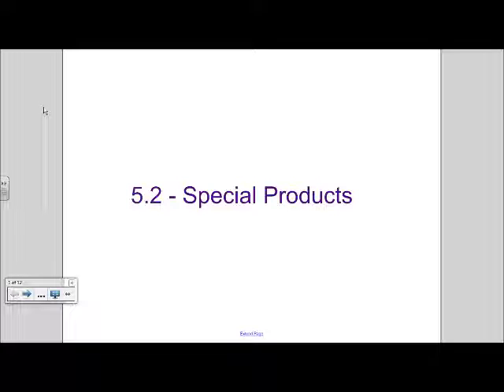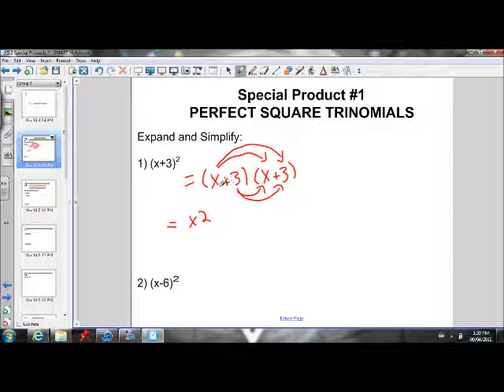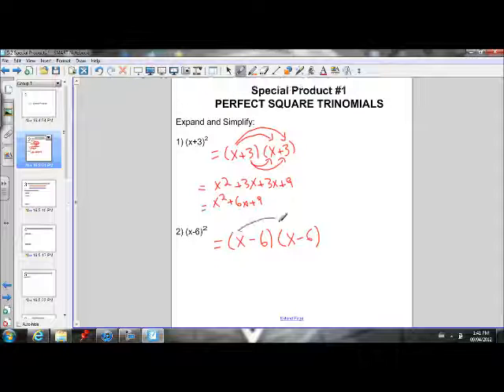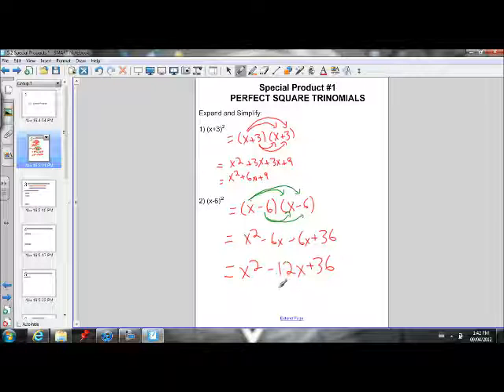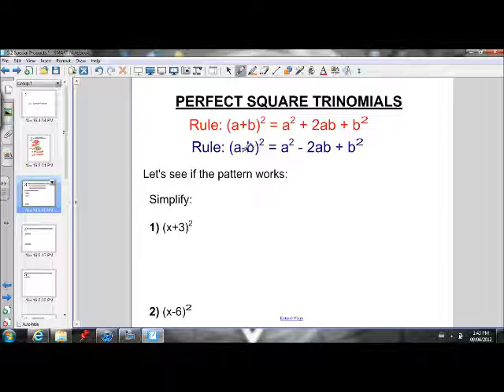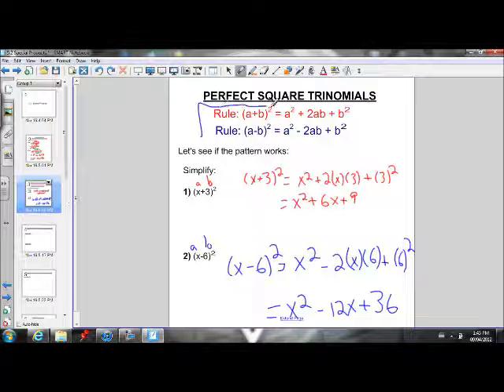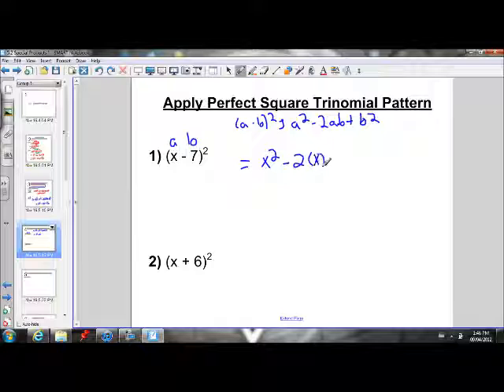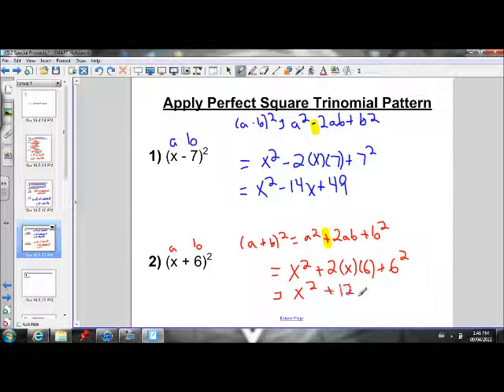5.2 Special Products (part 1)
This video teaches you about perfect square trinomials and difference of squares.